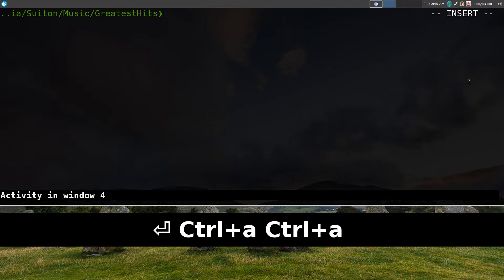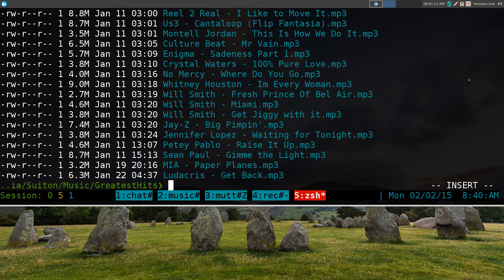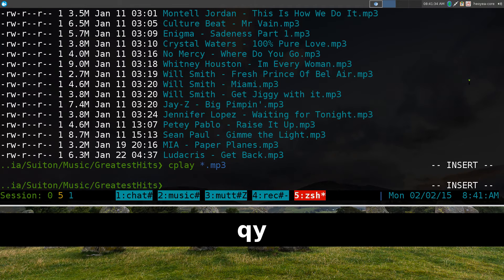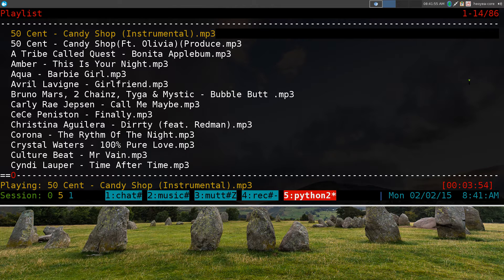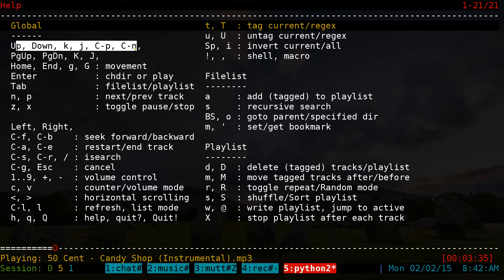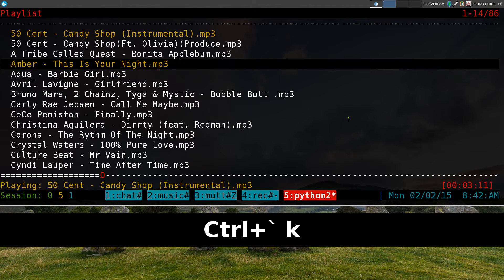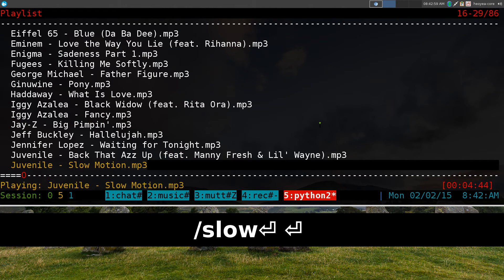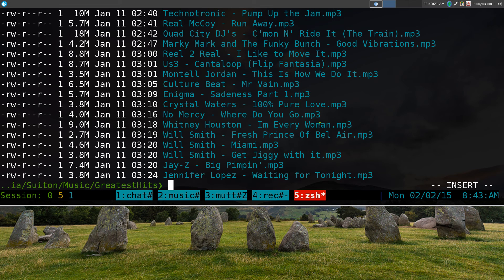play.py - Simple Music Player (Forked Cplay) - Linux TUI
play.py - Curses front-end for various audio players based on cplay. This one has pretty colors. Plays mp3 and ogg files via the terminal

Description:

        play is a curses front-end for various audio players, based on cplay. It aims to provide a power-user-friendly interface with simple filelist and playlist control. play is written in Python and can use either pyncurses or the standard curses module.